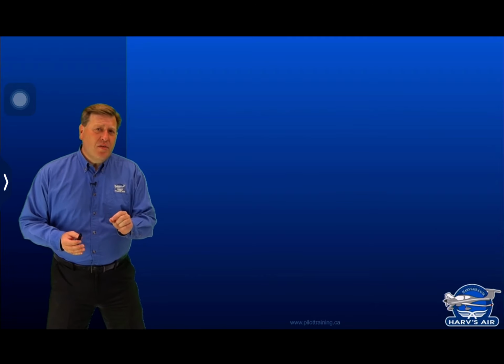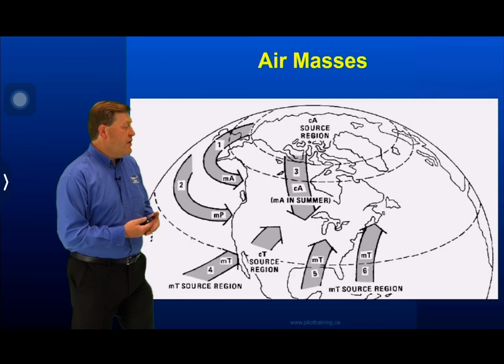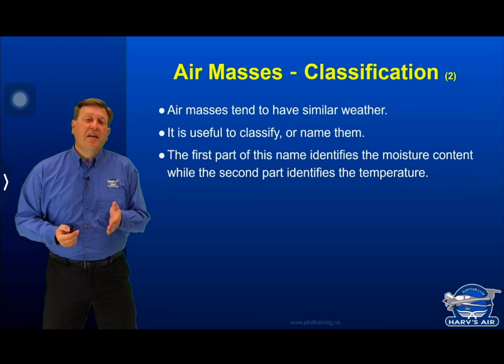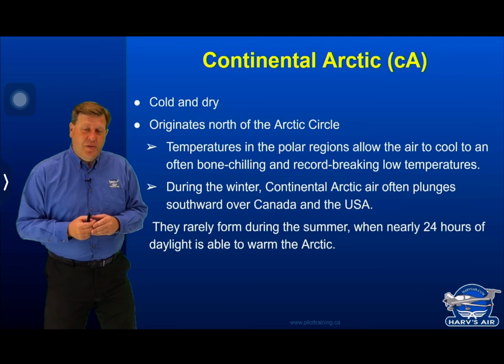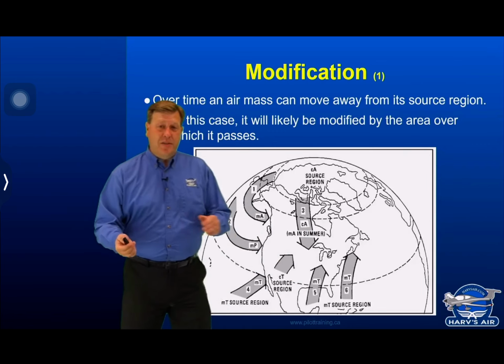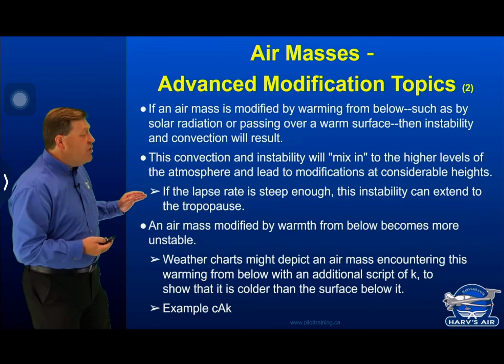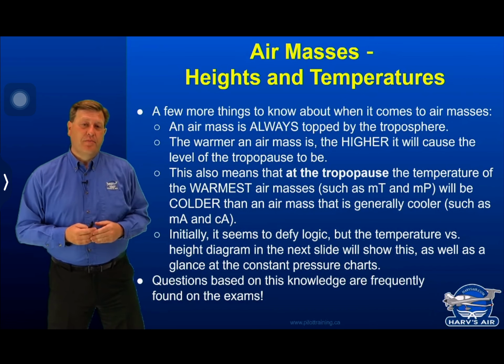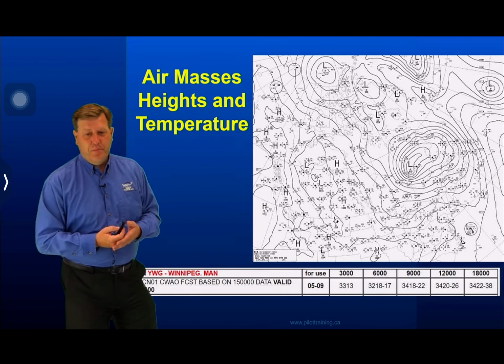Air Masses Presentation